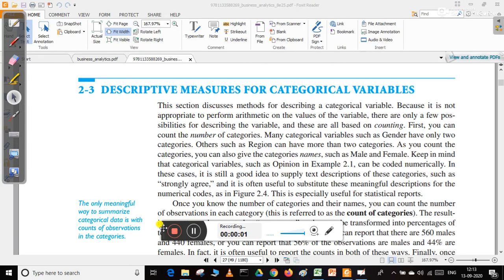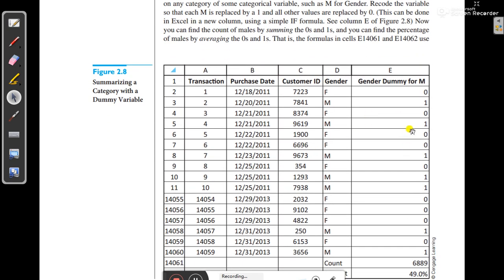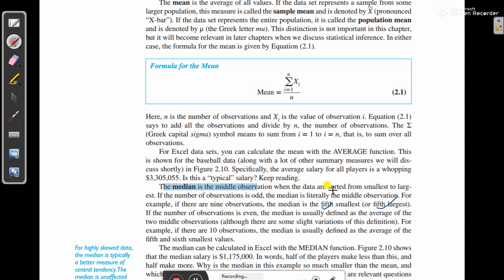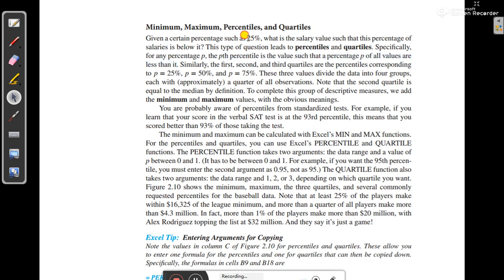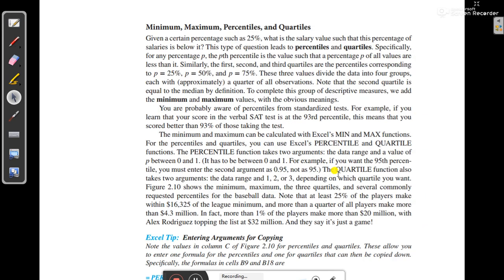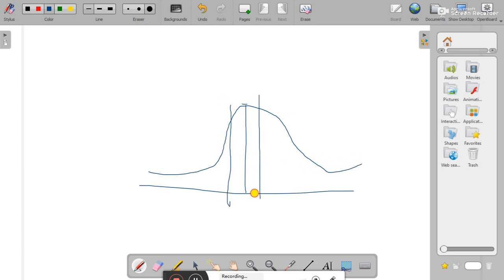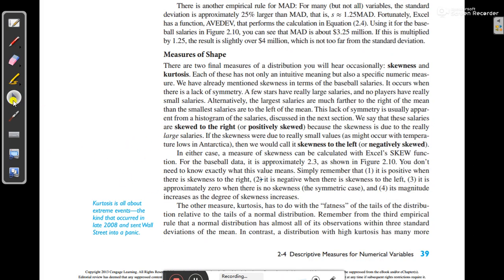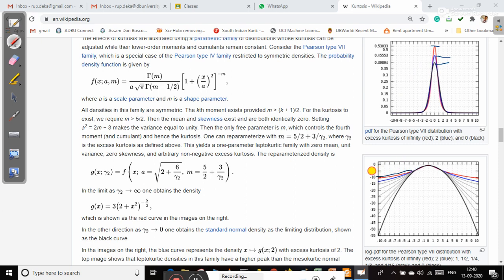Cycle 2 Day 4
Measurements of Categorical and NUmerical Variables